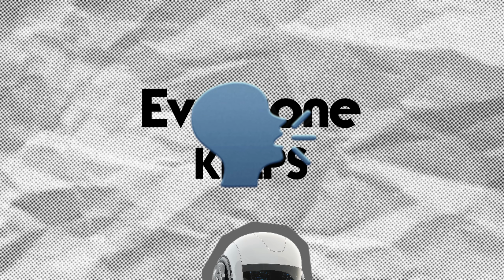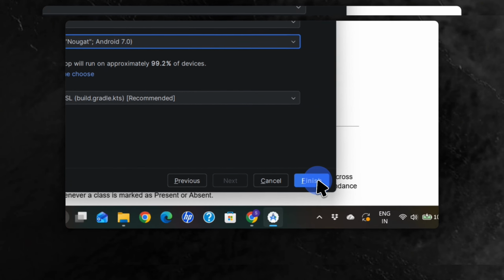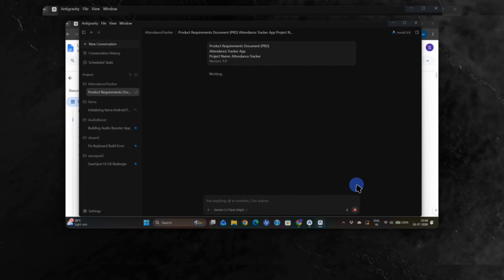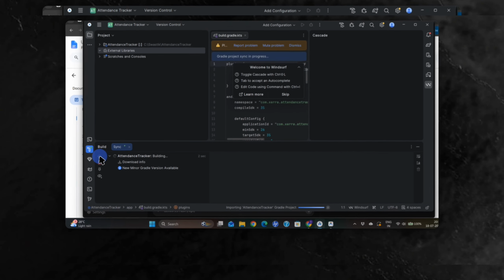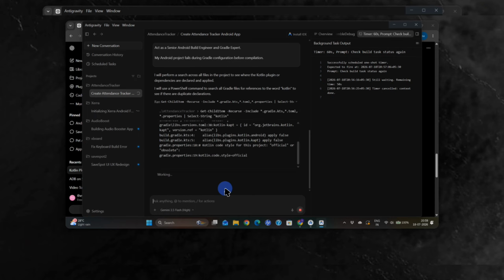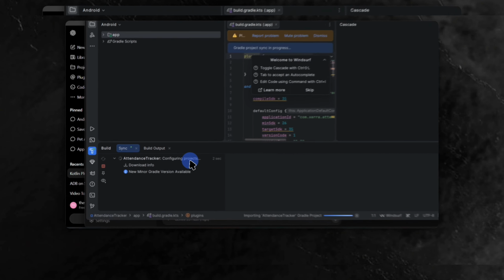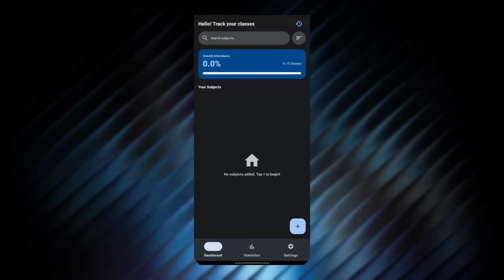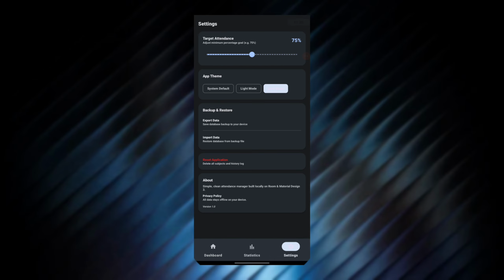I Tried Building an Android App Without Writing Code...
■ TECH X • Android • AI • Development

Can AI really build a complete Android app without writing code?

In this video, I challenge modern AI tools to build a fully functional Android Attendance Tracker app using Antigravity AI, Google Gemini, and Android Studio. From generating code and designing the UI to testing the final application, you'll see the complete AI-powered Android development workflow.

Whether you're a beginner, student, or aspiring Android developer, this video will help you understand how AI is transforming app development and making it faster than ever.

✔ Build Android apps using AI

✔ Create an Attendance Tracker project

✔ Generate code with Google Gemini

✔ Use Antigravity AI effectively

✔ Work inside Android Studio

✔ Understand Kotlin & XML basics

✔ Improve AI-generated code

✔ Build a modern Android UI

✔ Learn a practical AI-assisted development workflow

■ Android Studio
■ Antigravity AI
■ Google Gemini
■ Kotlin
■ XML
■ Android SDK

▶ Source Code
Coming Soon

▶ Project Files
Coming Soon

■ Comment your questions & suggestions

Your support helps us create better Android and AI content.

This video is created for educational and informational purposes only. The AI tools and software demonstrated are publicly available. Results may vary depending on software versions, AI models, project complexity, and individual implementation.

This video, including its narration, script, editing, graphics, animations, thumbnail, screen recordings, and all original creative content, is protected under applicable copyright laws.

No part of this video may be copied, reproduced, redistributed, re-uploaded, or commercially used without prior written permission from TECH X.

Build • Learn • Innovate.